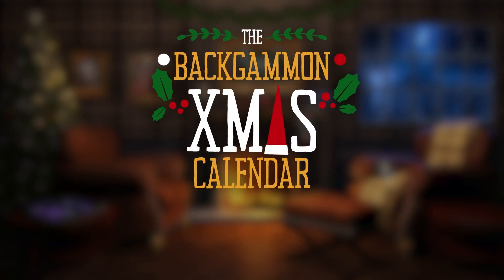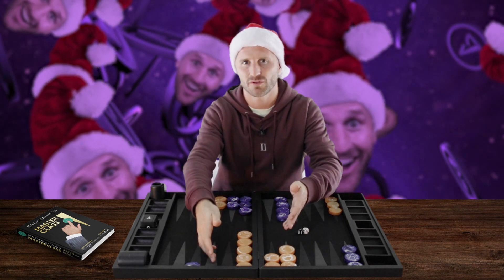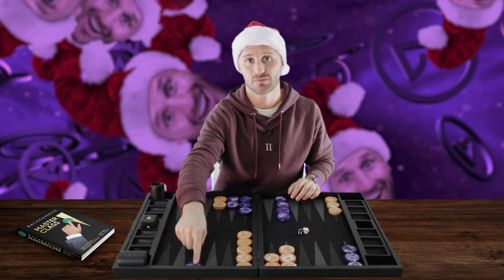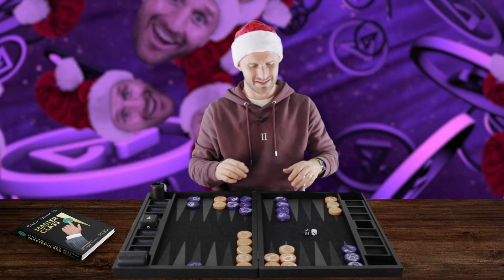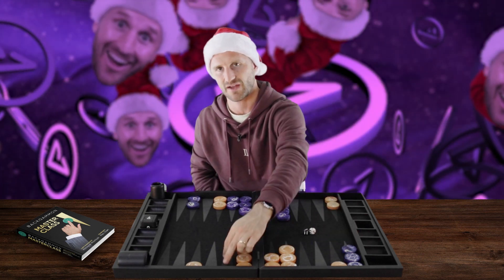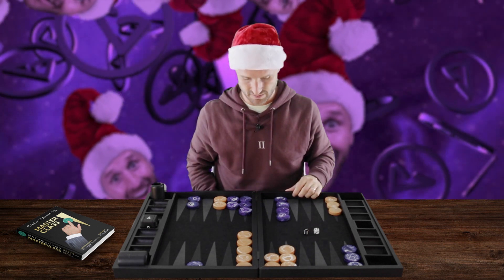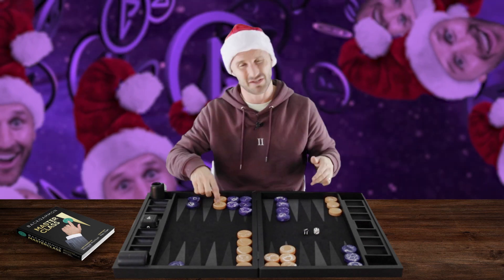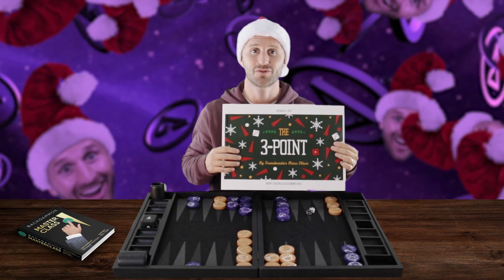Dec 3: The Backgammon XMAS Calendar (The 3-Point)